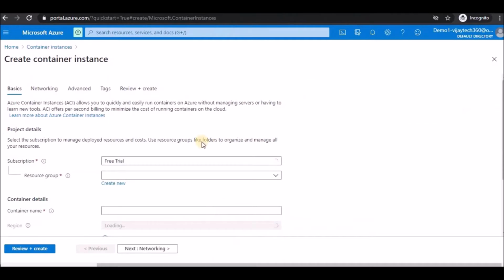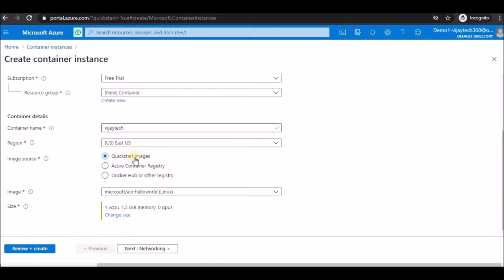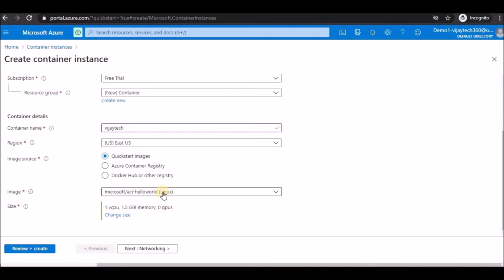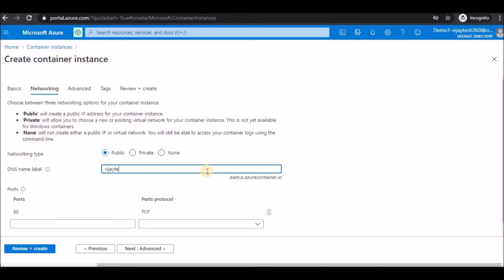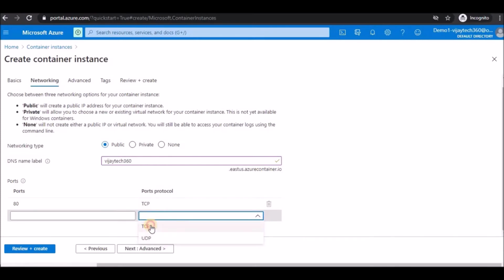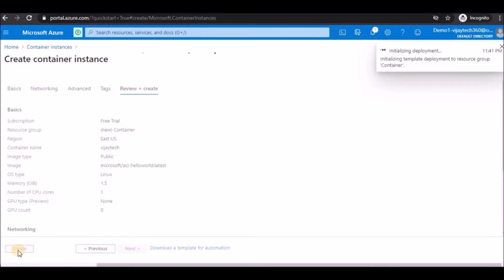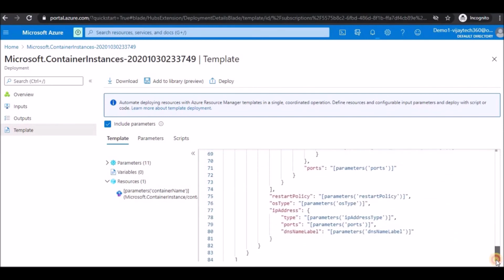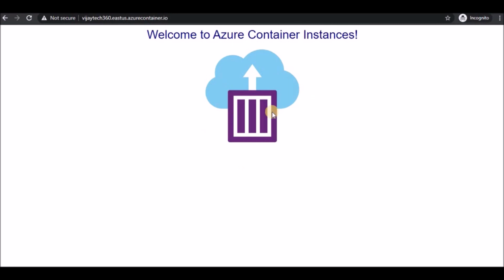Microsoft Azure Fundamentals || Containers Demo